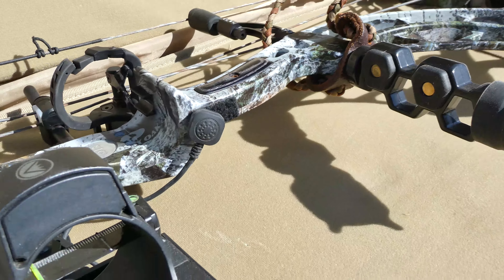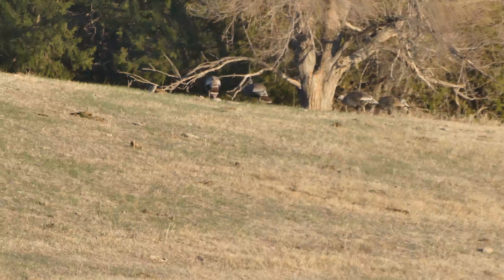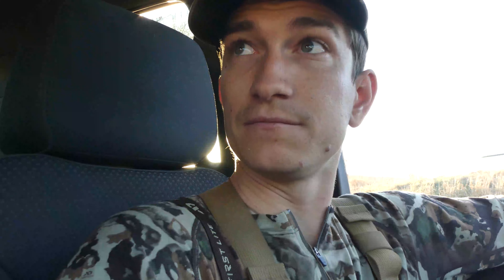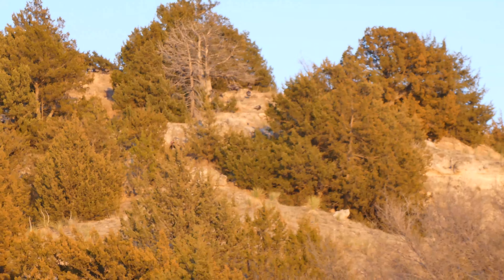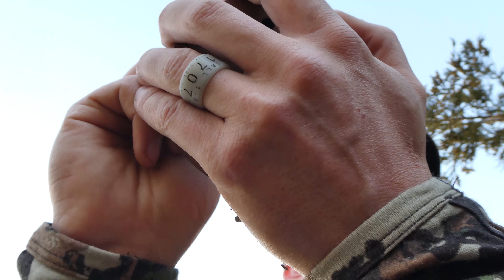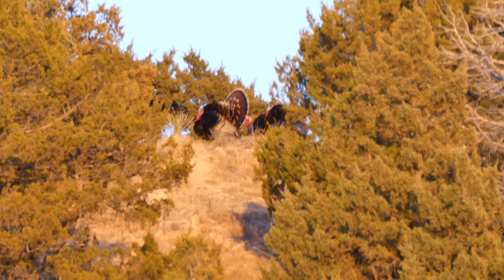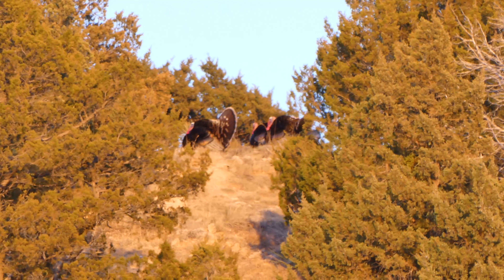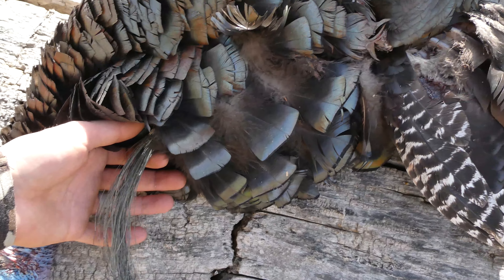Nebraska Turkey Hunting 2021 - Bow Hunting Public Land Without a Blind!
Nebraska Turkey Hunting 2021 is off to a good start! In this spring turkey hunting video, I am hunting public ground with my bow. Archery hunting spring turkey is always a challenge, but bowhunting turkeys run and gun style without a blind is a whole different ball game. I have been trying to get a turkey from the ground outside of a blind for years and I finally made it happen!

I did my best to capture the hunt with only a hand camera and no go pro. note to self don't leave the go pro at home when self filming a hunt lol . As always in the video, I go over a few tips on how to hunt turkey/turkey hunting tips as well. I hope you enjoy it as much as I did. You've gotta love turkey season!